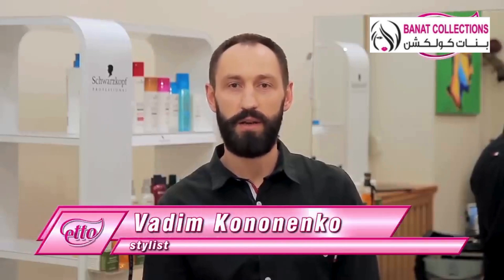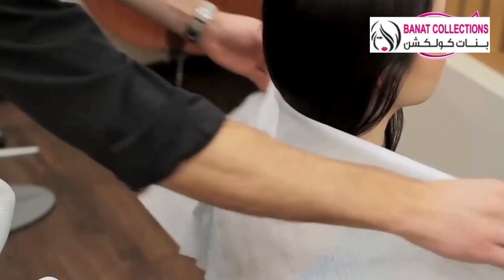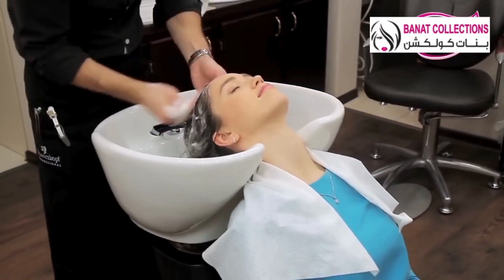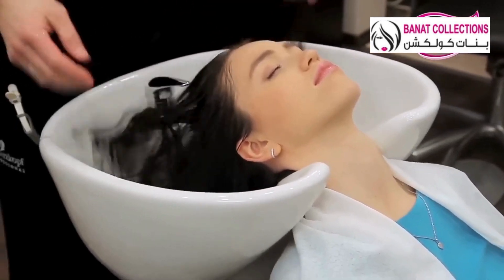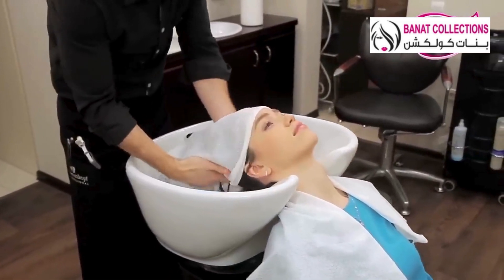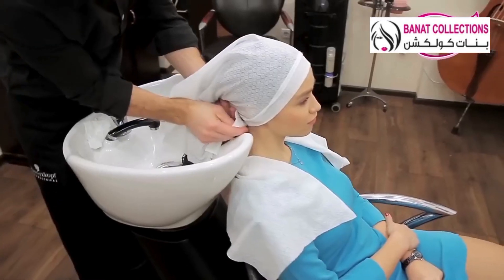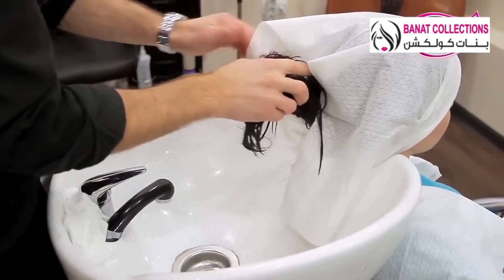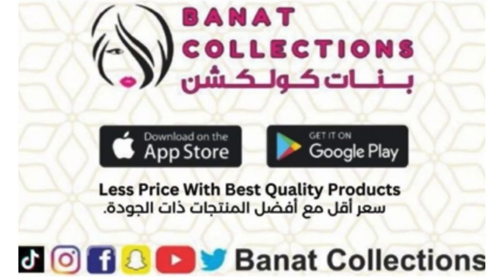NOVELL Non - Woven Disposable Airlaid Towel - 100Pcs - 35*67 cm - Large